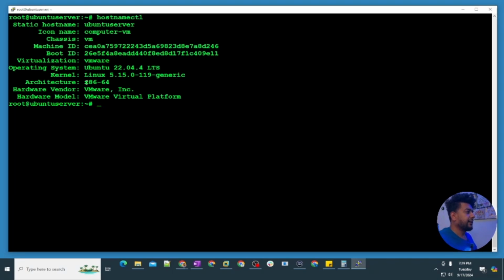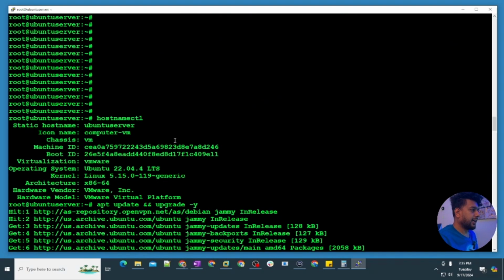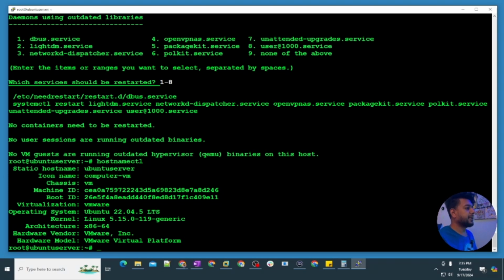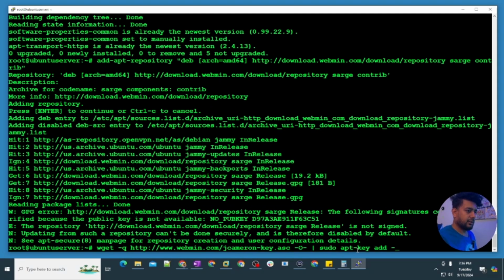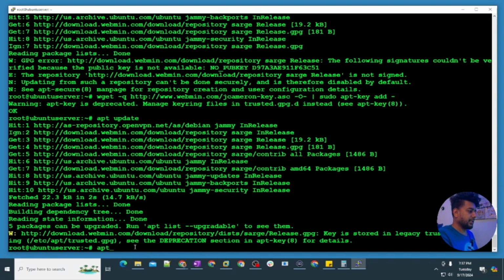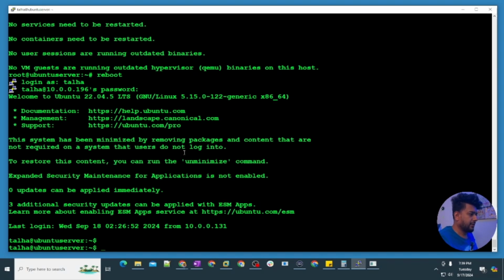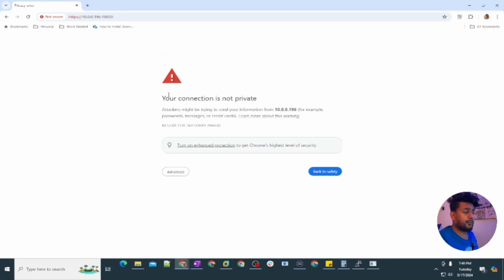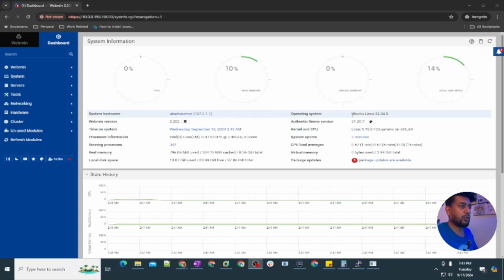HOW TO INSTALL WEBMIN ON LINUX | Ubuntu server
Title : HOW TO INSTALL WEBMIN ON LINUX | Ubuntu server

0:00 Intro
0:24 Installation
0:38 Update and Upgrade
1:46 Adding Dependencies
2:00 Adding Repo
4:30 Opening in WebUI